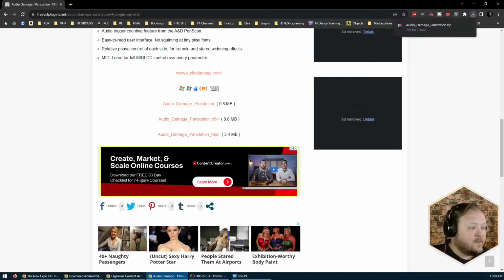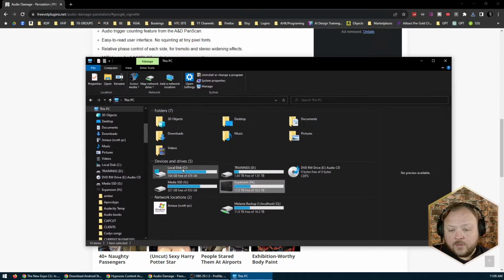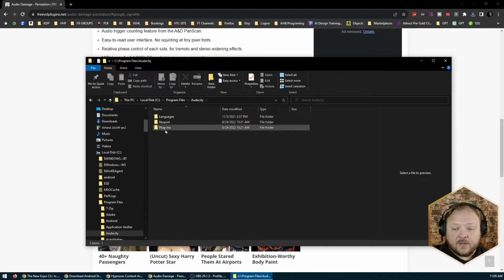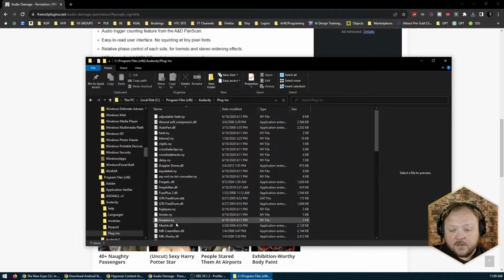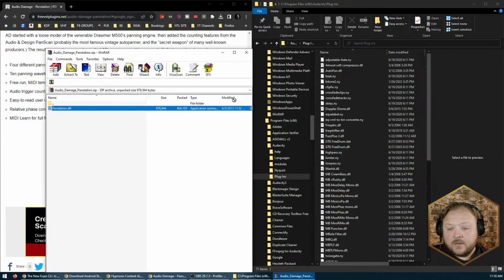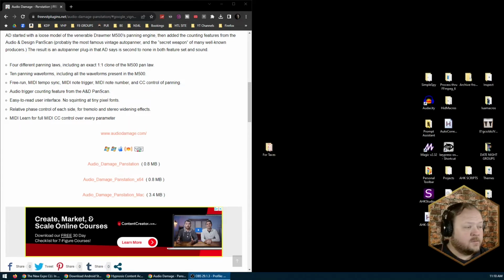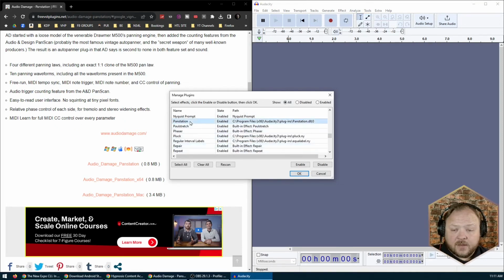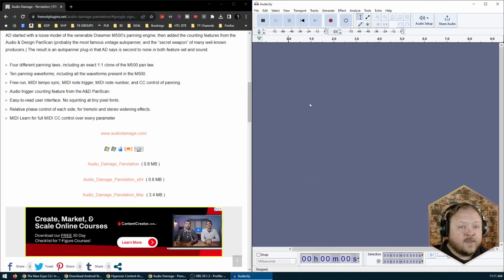How to Install Audacity Plugins.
Audacity plugin install tutorial